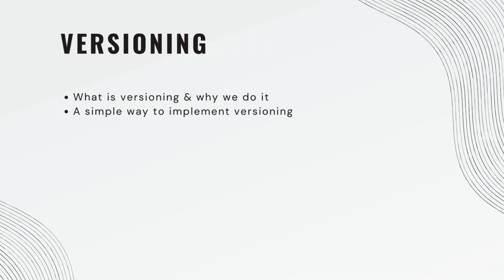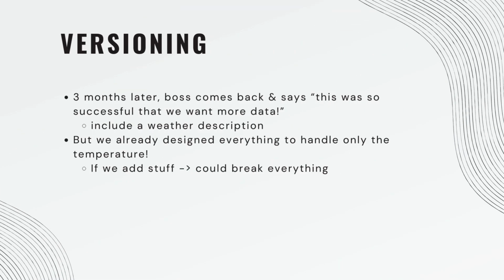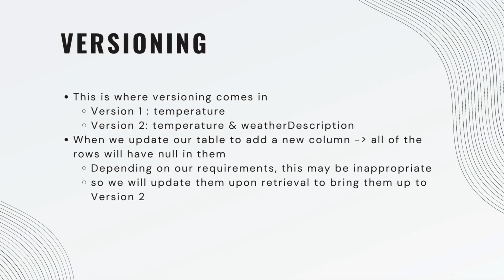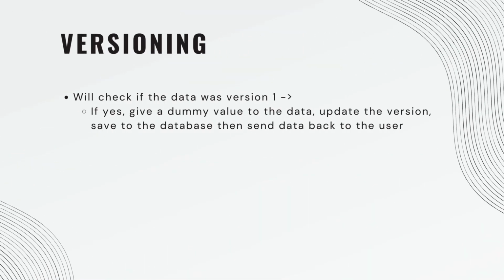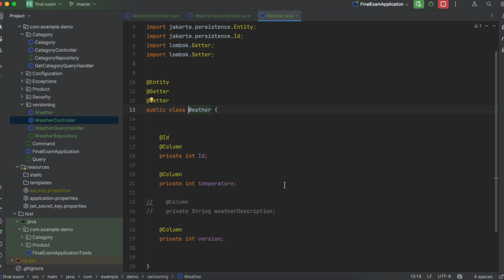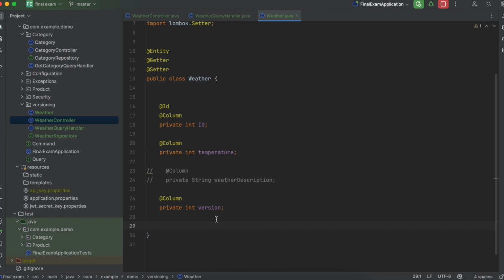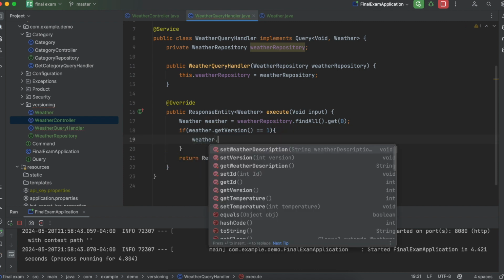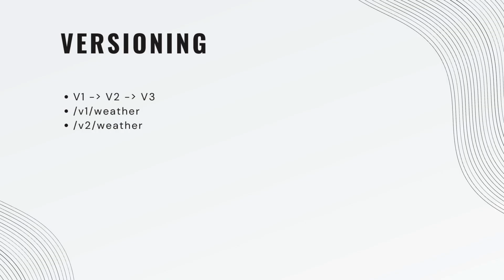Spring Boot pt. 51 Versioning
In today's episode we cover versioning.